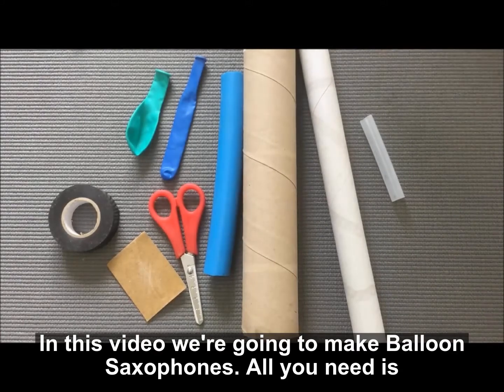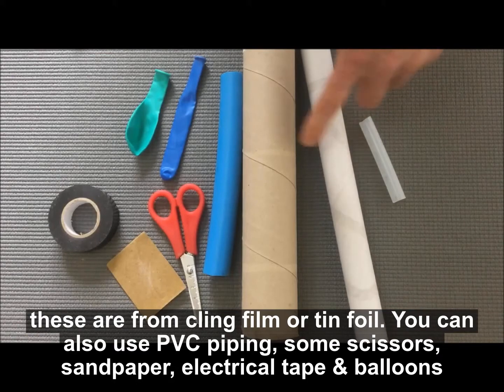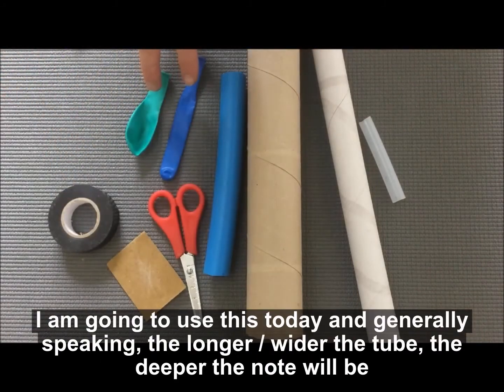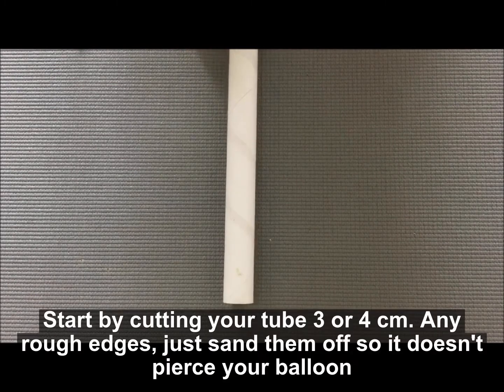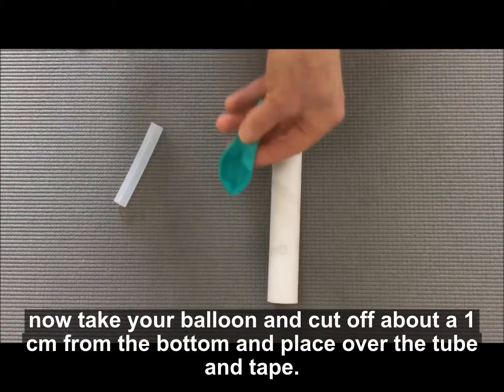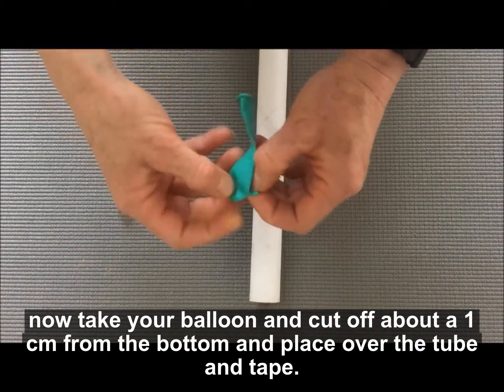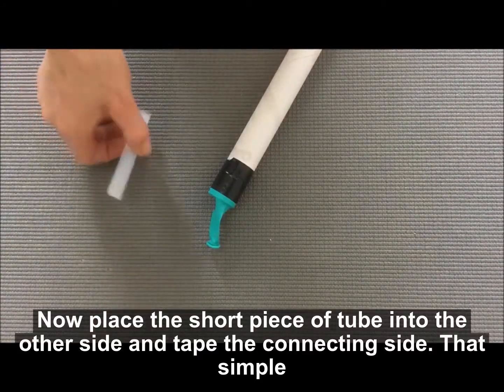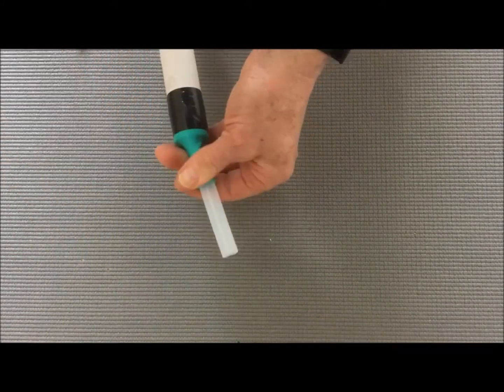Play Activities - Balloon Saxophone (Strange fun sounds!!)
A balloon saxophone!! Yes, that's right, easy to make and so much fun for kids and children.This is an easy exercise that will engage children and really help with their development

Smart Play Network is a dedicated charity to developing and encouraging the positive benefits of free play through loose parts.